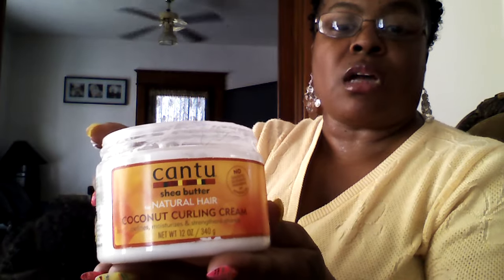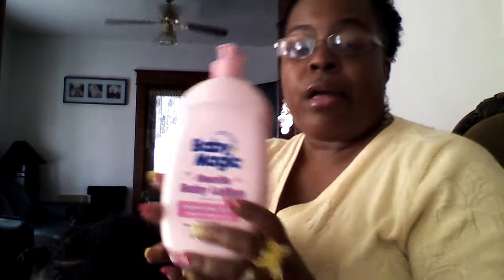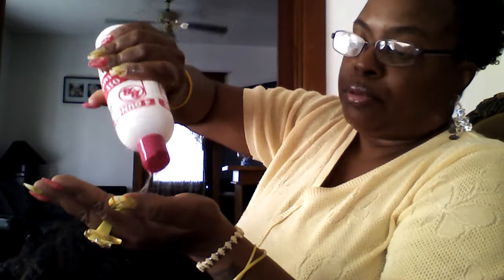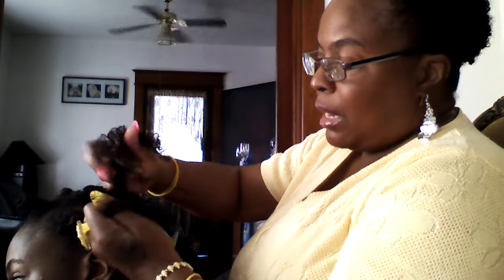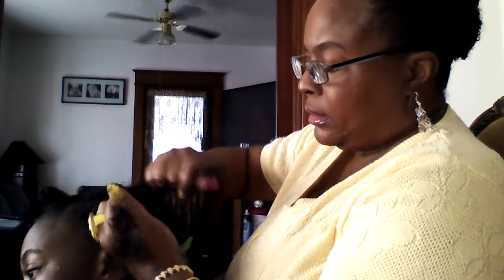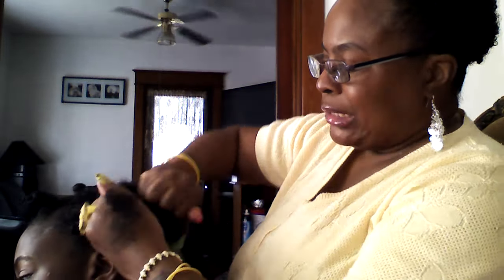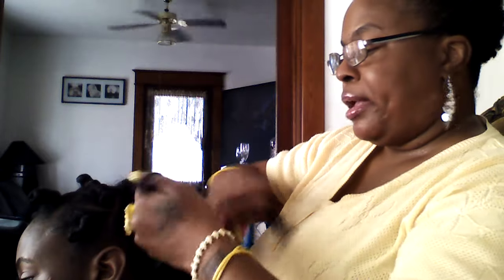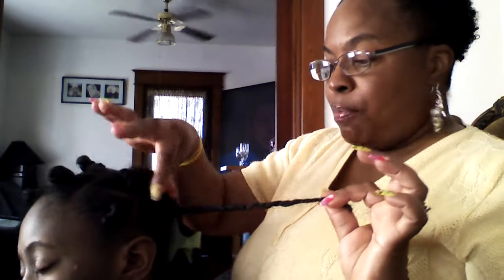DOING MY DAUGHTER'S 💇HAIR IN BANTU KNOTS, PLAITS & TWIST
ALL MY OTHER YOUTUBE CHANNELS LISTED BELOW

DOING MY DAUGHTER'S HAIR💇 IS IN BANTU KNOTS,  PLAITS AND TWISTS...By: MAKEUP4DUMMIES